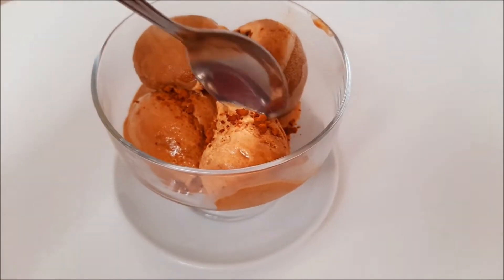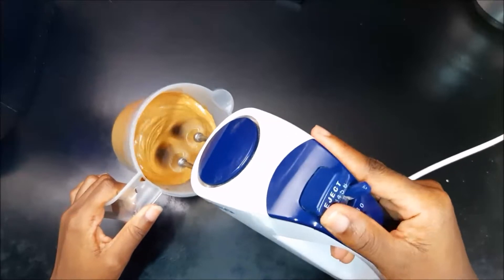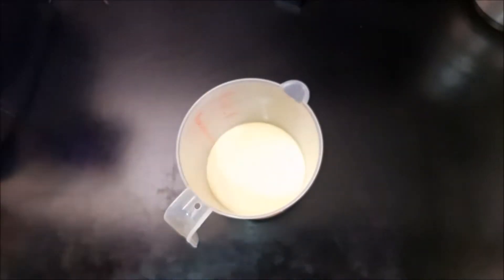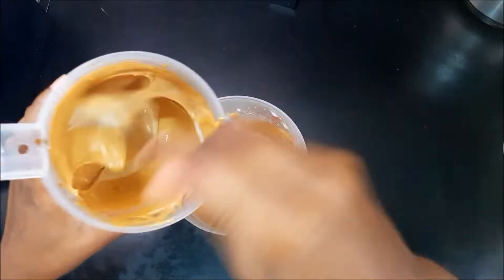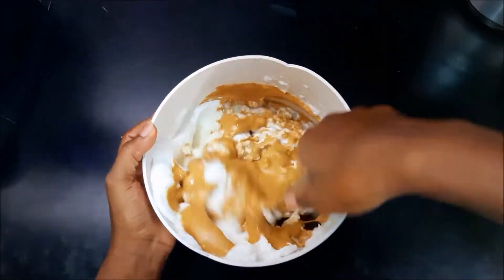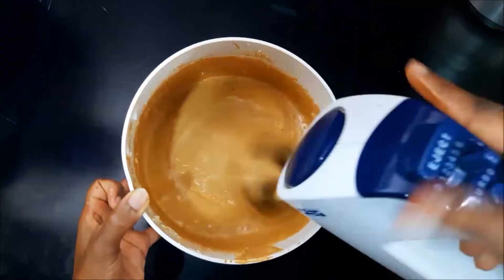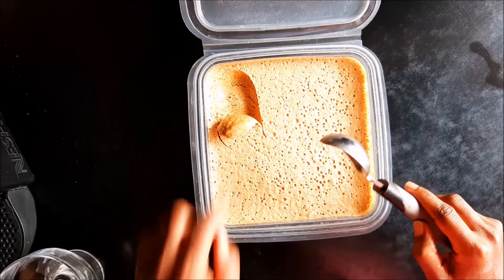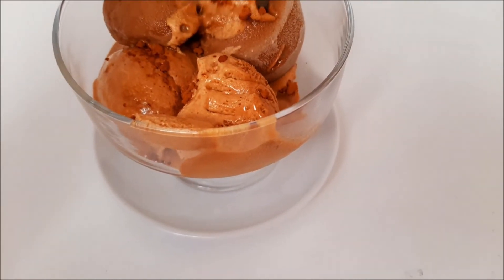Homemade Coffee Flavoured Ice Cream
Hey guys in this video I will be showing you how to make your own coffee ice cream at home.

Ingredients:
5 tbsp coffee
1 tbsp sugar
4 tbsp water
5 egg whites
1 can of condensed milk ( don´t use the whole can)

enjoy and share your results with me.